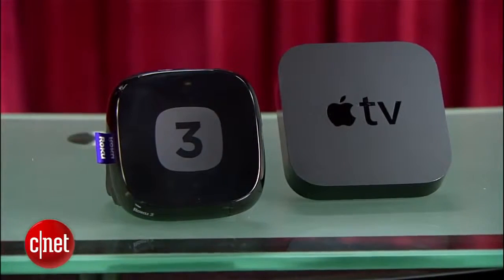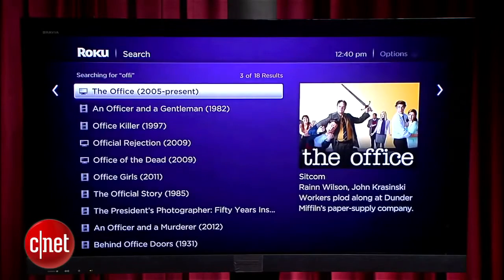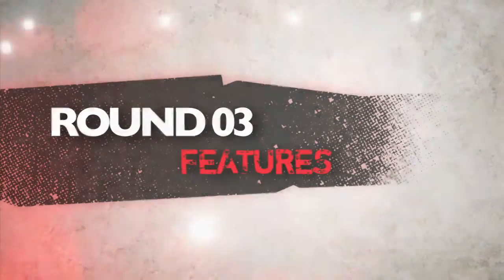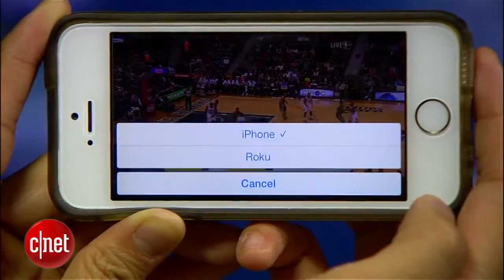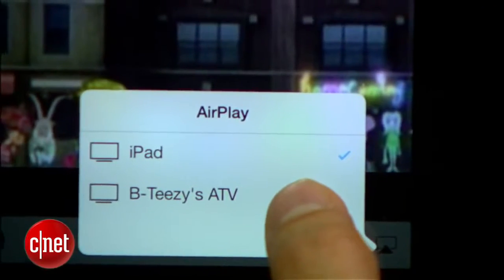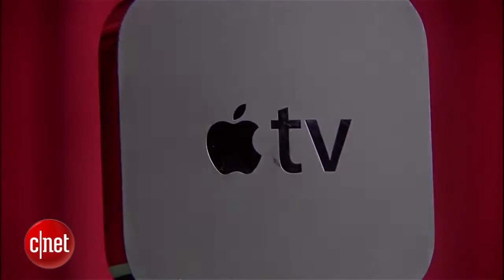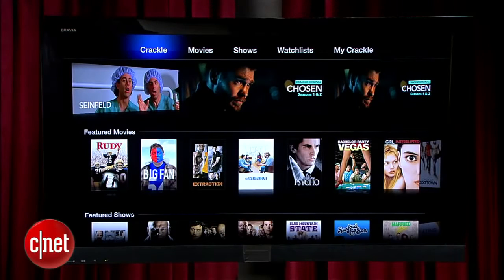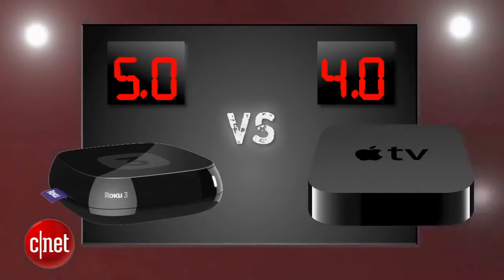Roku 3 vs Apple TV 3rd Gen Rematch